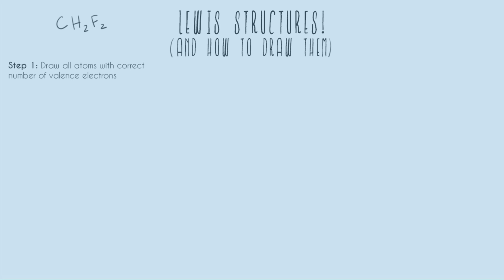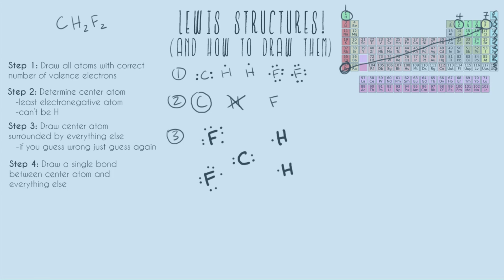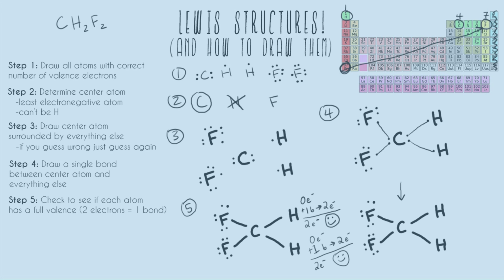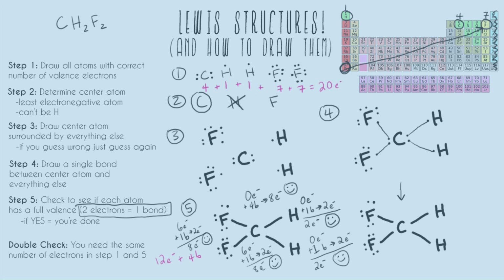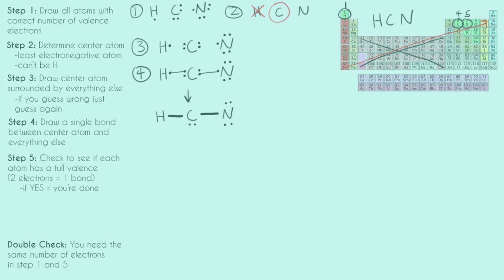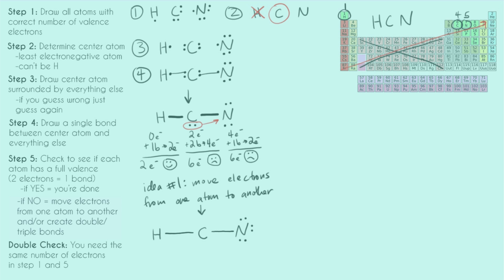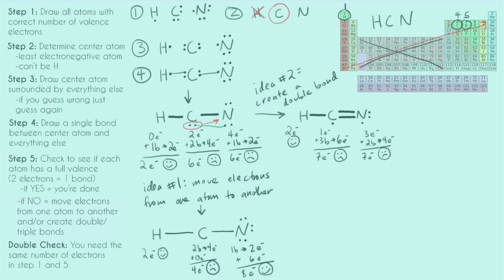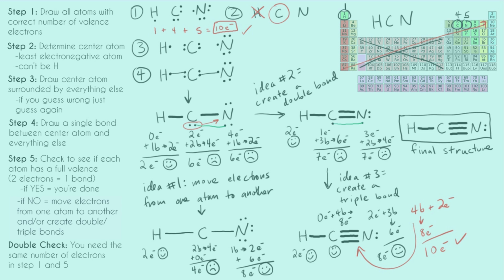How to Draw Lewis Structures! (Lewis Dot Diagrams)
I go over two Lewis Structure problems in this video, one problem on the easier side so that you can really learn the fundamental rules of drawing Lewis Structures, and then a harder one that allows you to see what it looks like to really work through these problems.

LET ME be your online tutor!

I'm Robin Reaction!
My goal is to help you understand chemistry by breaking down difficult concepts into pieces you can understand. I've taught thousands of students and no matter how much you're struggling, I promise you can learn this stuff if you dedicate yourself to learning it and get help from the right people!